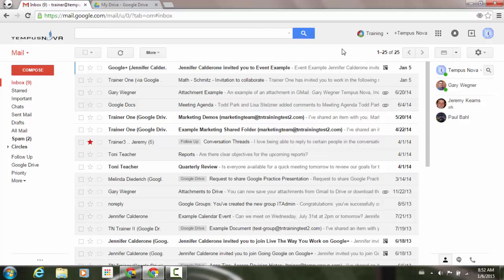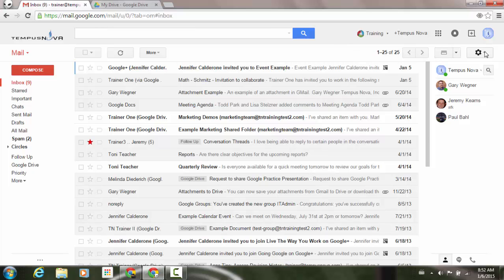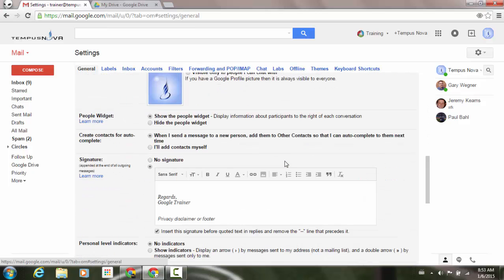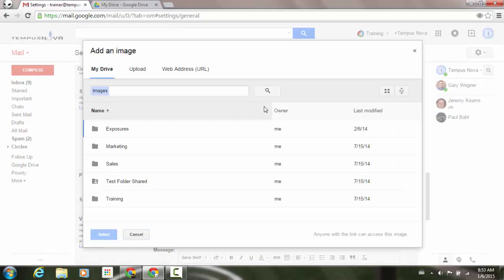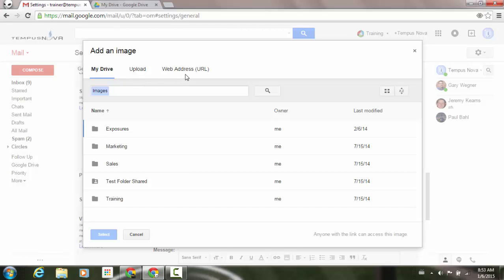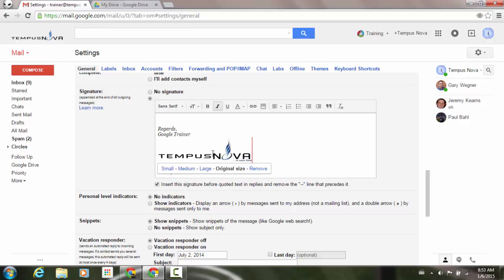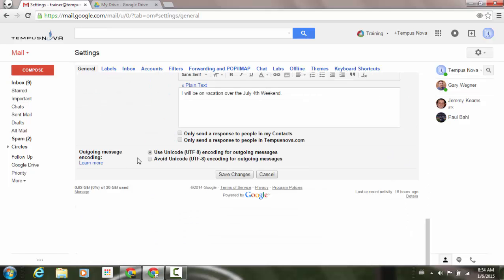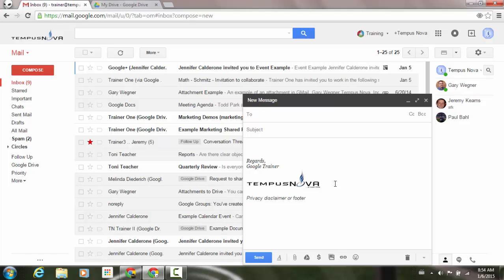Add Image to Gmail Signature from Google Drive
Google has made it easier to add images to Gmail signatures on the web by enabling the option to choose and display images from Google Drive.

Images can be added in Gmail Settings _ General. In the ‘Signature’ section, click the ‘Insert image’ icon above the signature text box and add your image from Drive.

Don't forget to have your image’s sharing permissions set to public so everyone can see the image in your new signature!

Note: In order for this feature to be visible in Gmail, admins will need to enable external sharing of Drive files in Admin console: Drive _ Sharing settings _ Sharing options